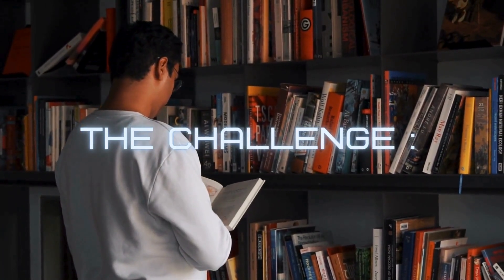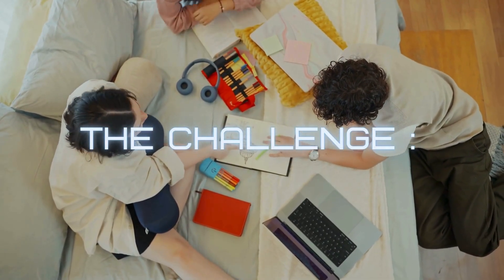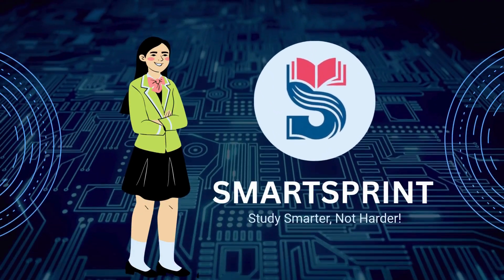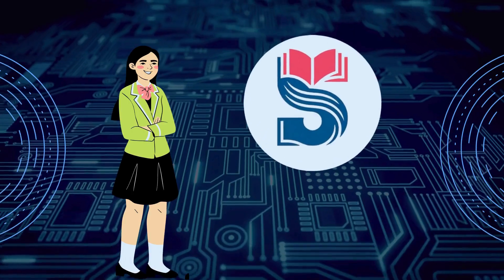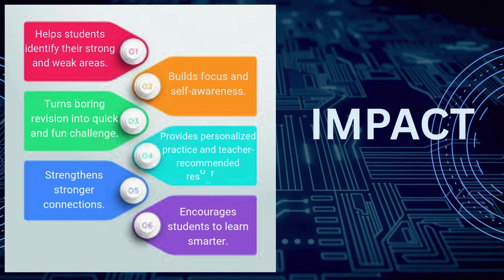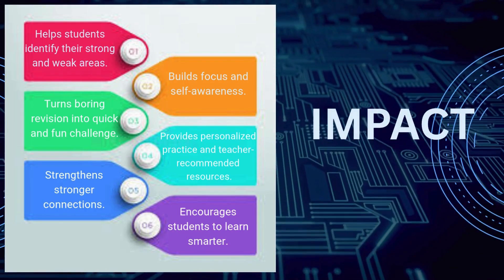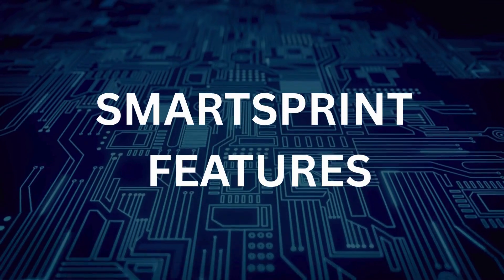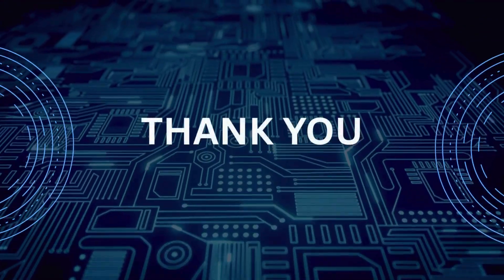SmartSprint 2025 Invention Challenge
2025  Invention Challenge Submission

Invention Title:  SmartSprint
Student Names: Druthi Vinnu
School: Delhi Private School, Sharjah
Grade: 7th Grade (12-13 years old)
Teacher Leader: Stiji Stephen

The 2025 Invention Challenge Virtual Awards Video will be posted November 20, 2025 announcing this year’s winners.

This year, students embraced the challenge, “How might we design new ways of learning that use technology to help students reach their full potential, build stronger connections, and make a positive difference in the world?”